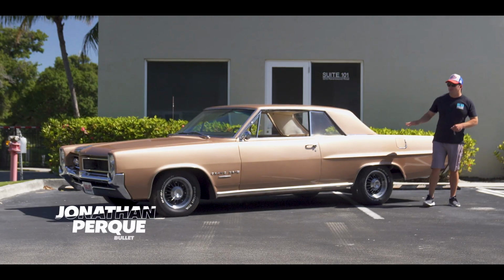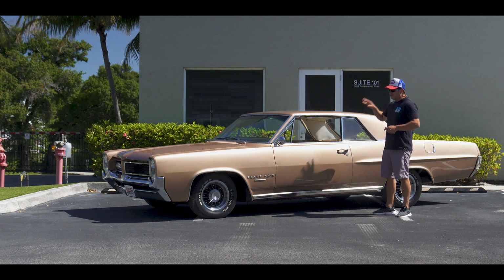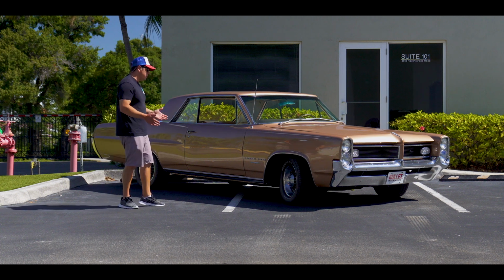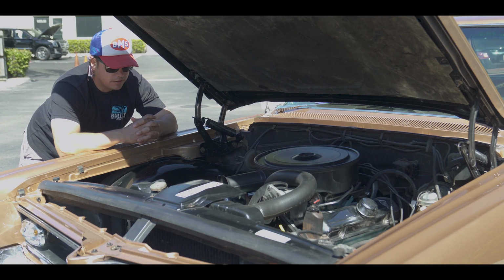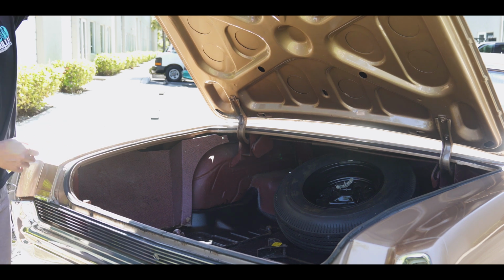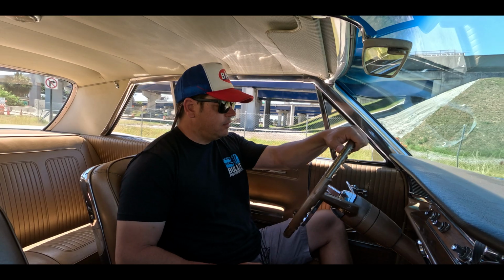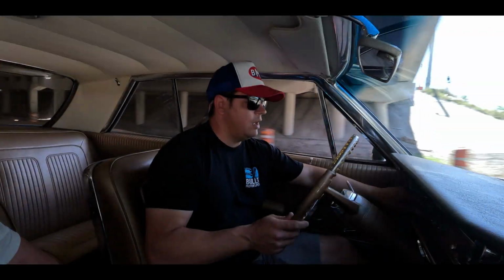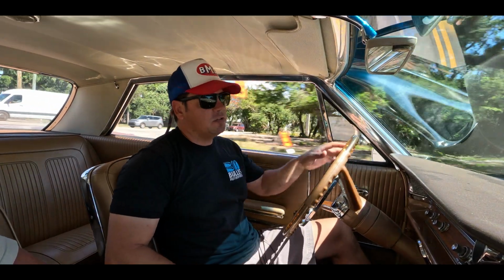GOLDMEMBER GRAND PRIX 1964 Pontiac Grand Prix | [4K] | REVIEW SERIES